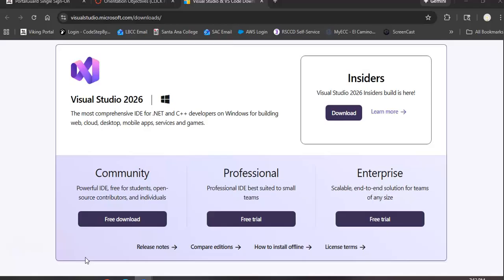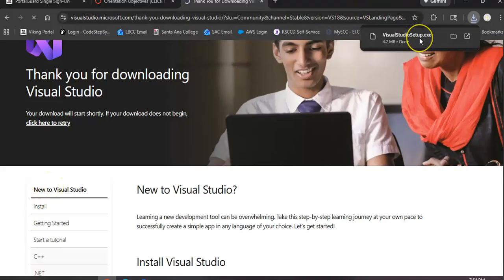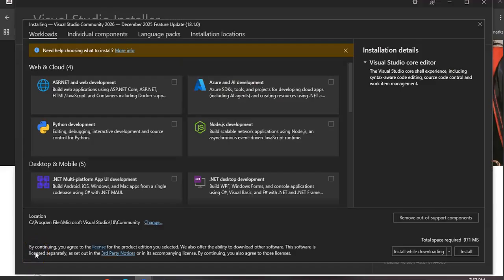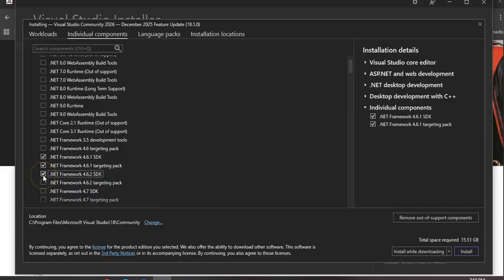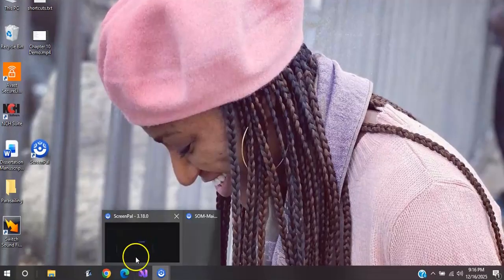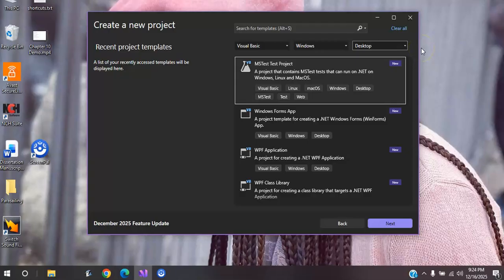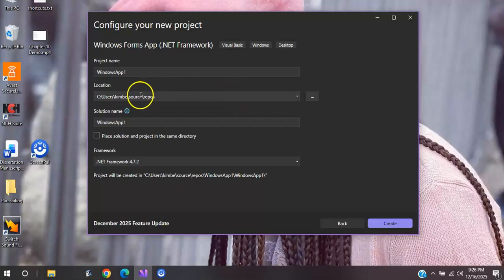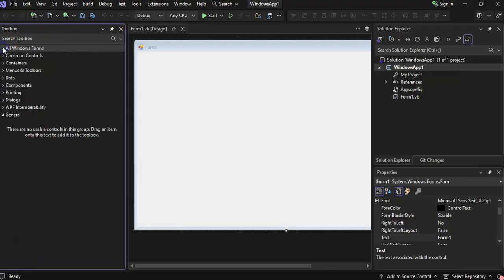Installing Visual Studios.